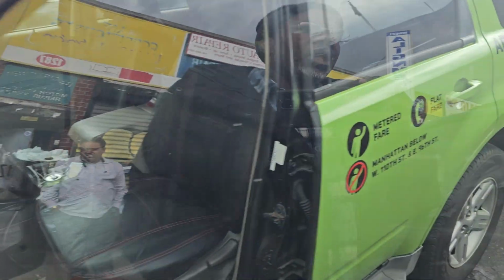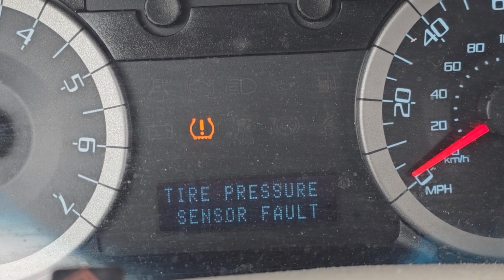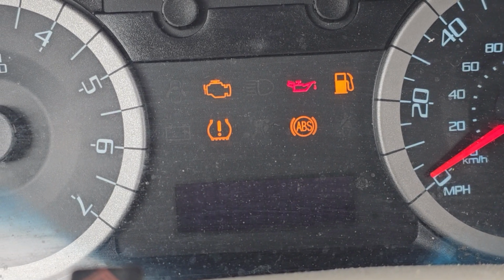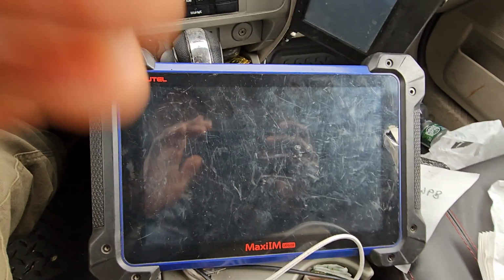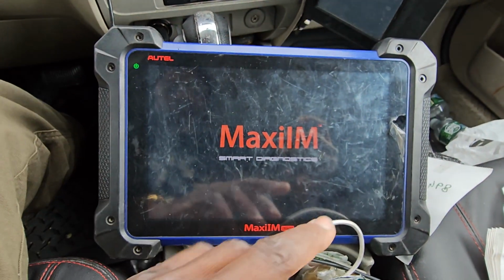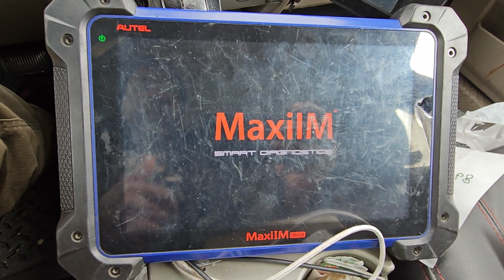How To Reset My key Active Drive Safly On 2011 Ford Escape With Autel 608